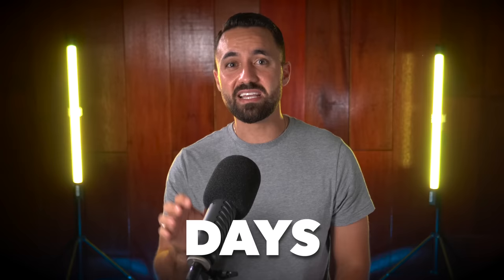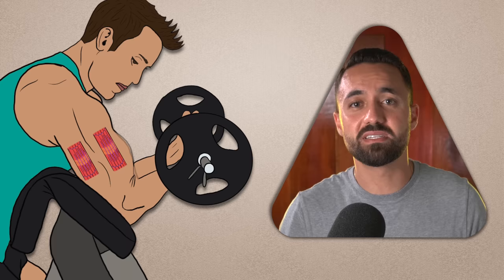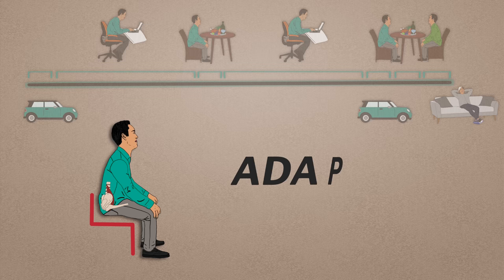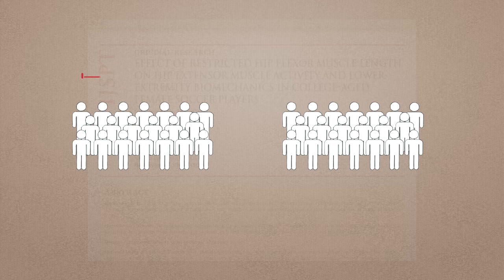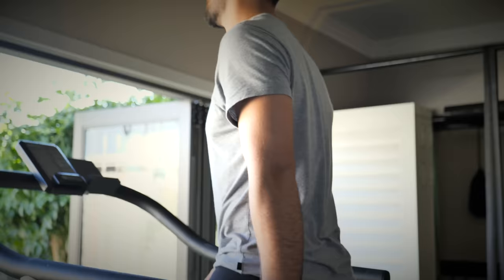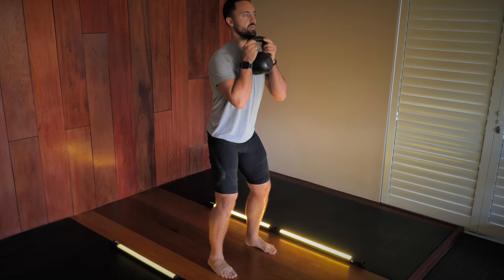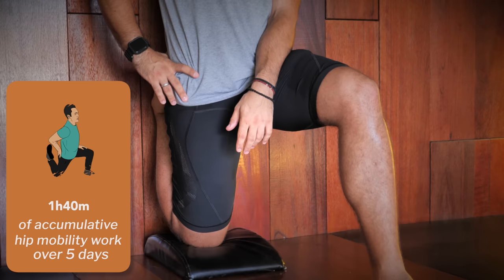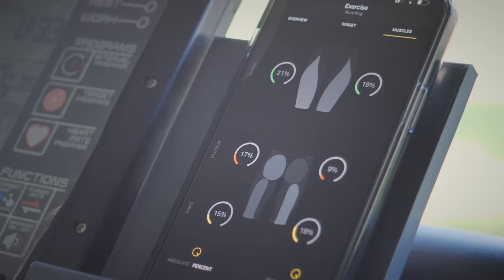My 5-Day Glute Transformation Experiment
💪 Get Our Power Glutes Class 🍑 - Now Available

Things mentioned in this video:
This 5 day pilot study shows how we were able to increase the activation of our butt muscles in the squat exercise by up to almost 40% in only 5 days of doing hip flexor stretches. By stretching the hip flexors, it allows the glutes to extend the hips without running into a wall of tightness from the opposite side– a phenomenon know as altered reciprocal inhibition. So, based on our results it may be beneficial to include some form of regular hip flexor stretching into ones daily routine, especially before doing glute strength workouts.

Chapters:
0:00 Start
0:01 Introduction
0:34 Cause of limited glute activation
2:57 How tight hip flexors reduce glute activity
3:50 The key to increase glute activity
6:41 Myontec m-body muscle activity tracking shorts